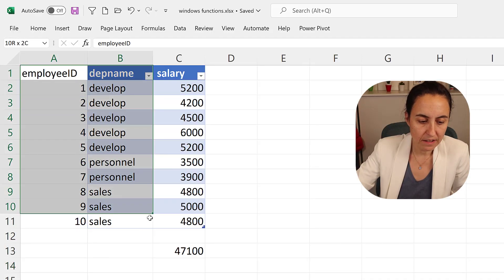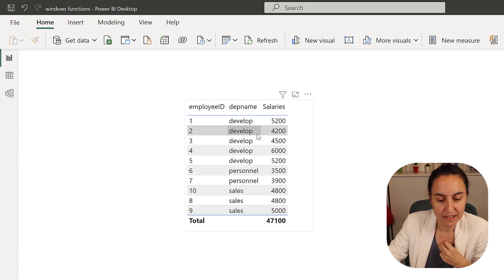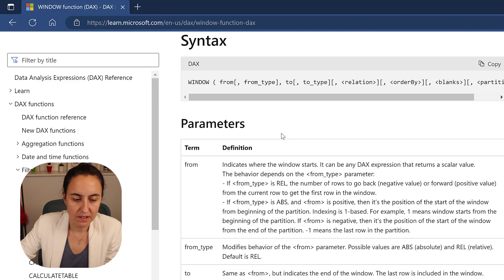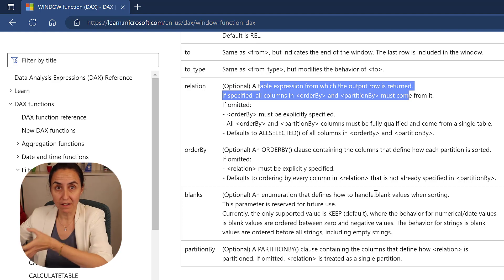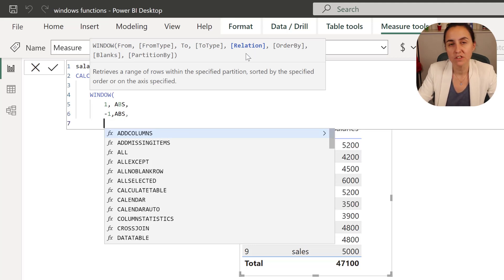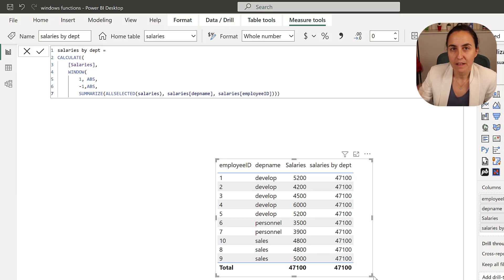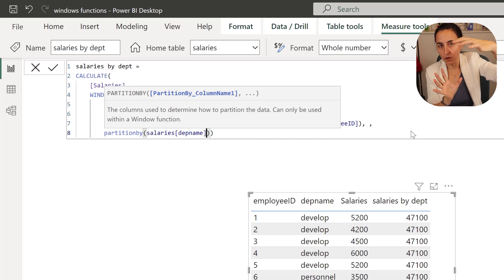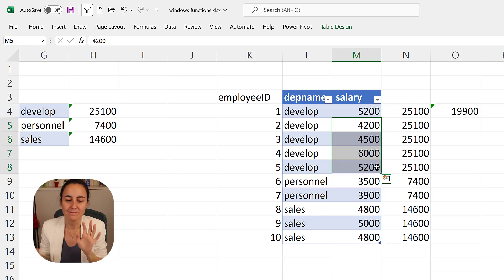DAX Fridays #218: Window functions in DAX explained with example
Window functions performs calculations in different groups of rows. Let me show you how and why this is powerful for DAX and Power BI: